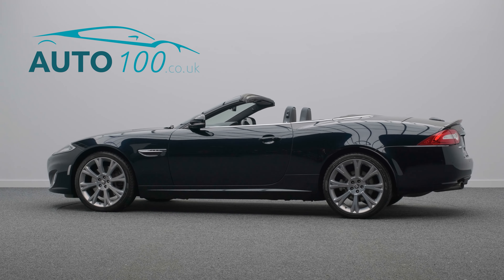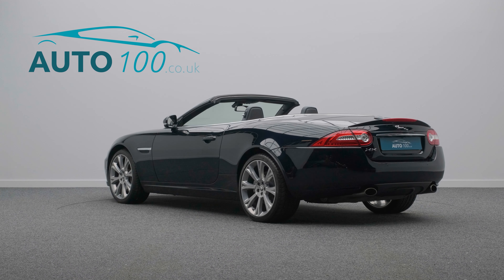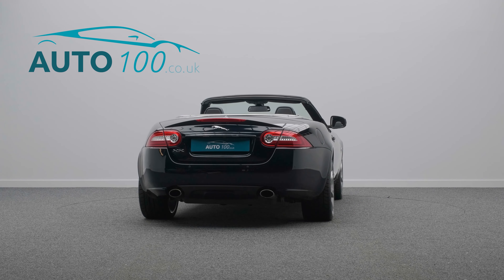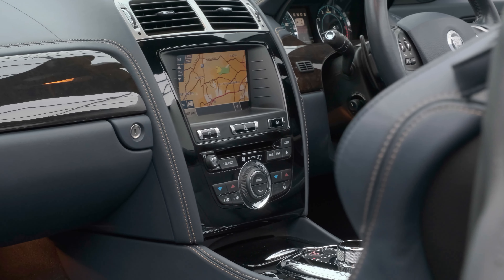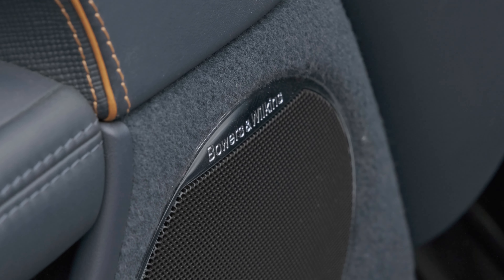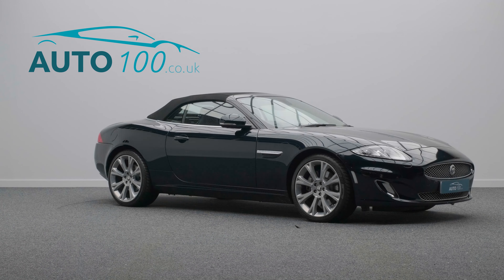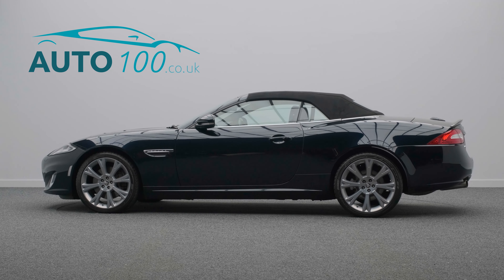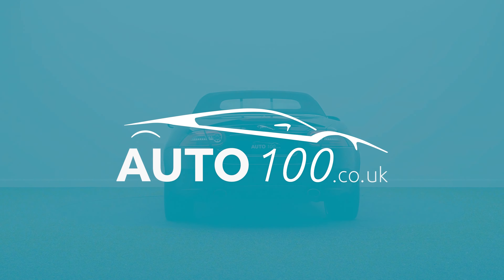Jaguar XK Artisan Special Edition | Auto 100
Over £3,500 Of Additional Factory Options, Low Mileage Very Rare Artisan XK With Only 2 Owners From New With FULL Jaguar Main Dealer Service History (9 Stamps In Total) Last Completed In September 2021, Finished In Celestial Black With Navy Leather Performance Seats With London Tan Detail Piping & Stitching, 20" Orona Alloy Wheels In Polished Finish, Bowers & Wilkins Audio System, Satellite Navigation System, Electrically Adjustable Memory Seats With Heating Function, Heated Steering Wheel, Rear Parking Camera, Parking Sensors & More. A Truly Rare Opportunity To Purchase One Of The Last "True" Jaguars. Here at Auto 100 we are an independent prestigious car reseller. We are based in the heart of England just off junction 28 of the M1 in Nottinghamshire. Established since 2002, we are a family run business and have a collective knowledge of over 100 years & all of our cars come with finance available, up to 24 months extended warranty and checked thoroughly for peace of mind buying.(U30559)@auto100_notts @auto100.